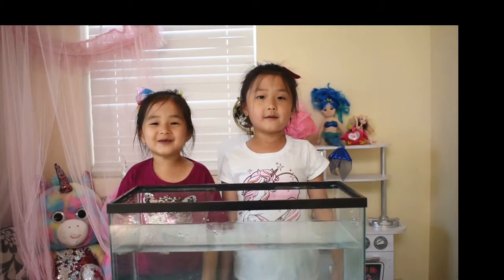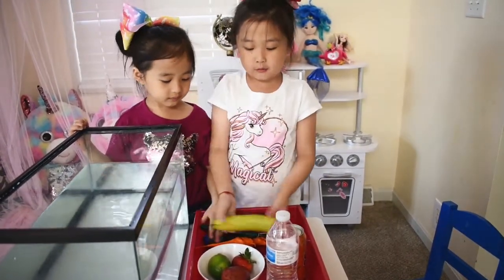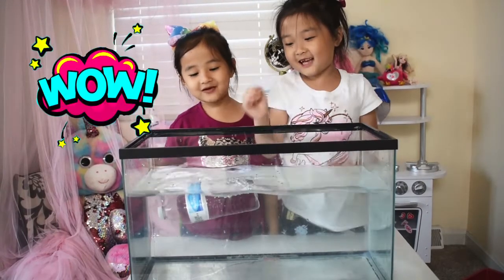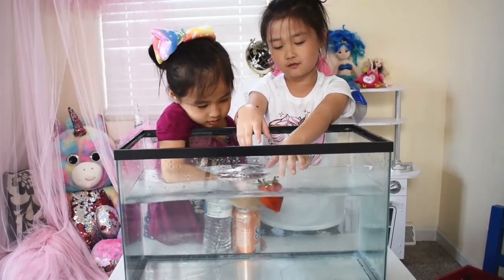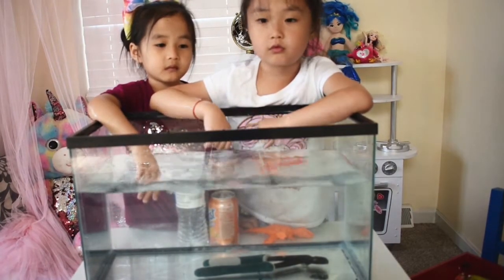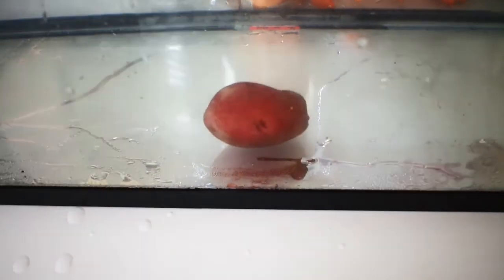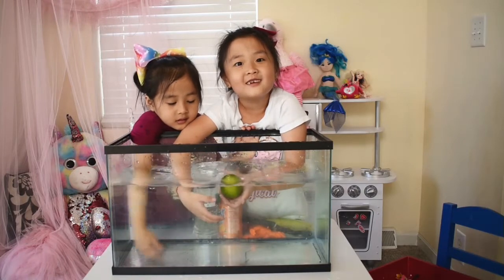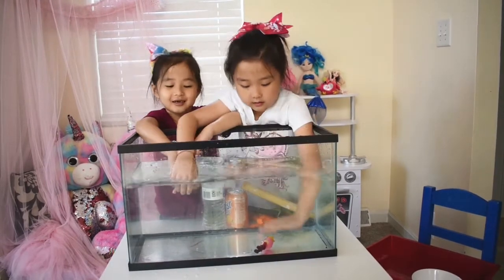Float or Sink- Why do things float or sink?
Let's learn and play float and sink. The photogenic Sisters, Sink of Float games is a fun science experiment for kids.